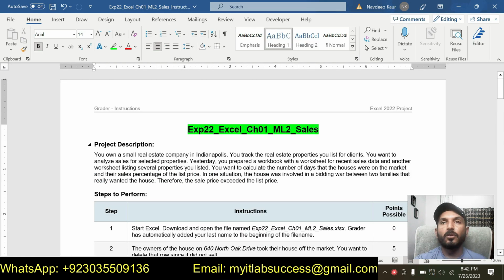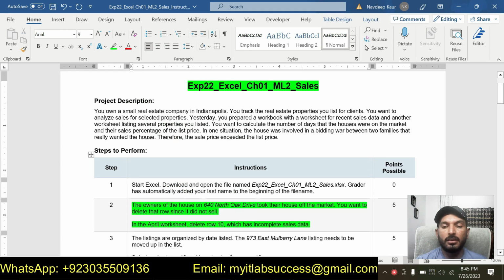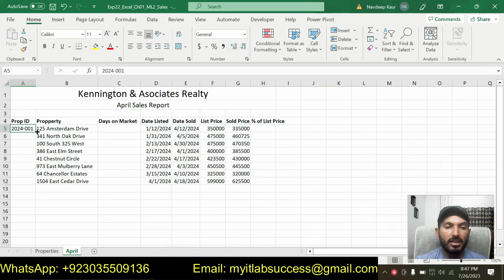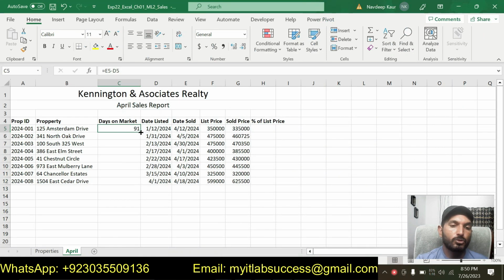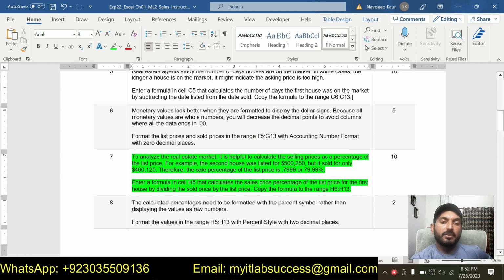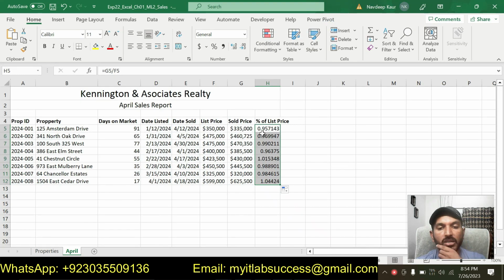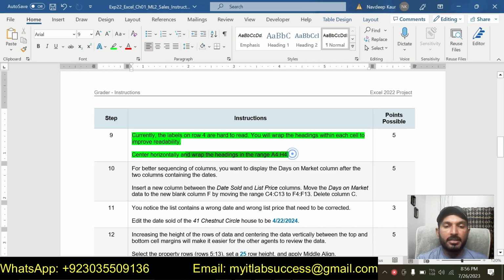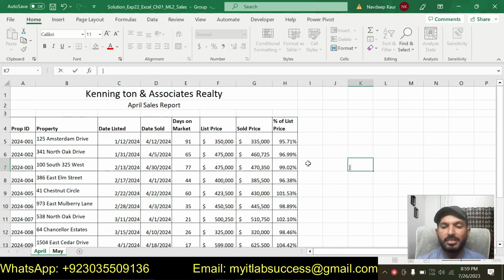Exp22_Excel_Ch01_ML2_Sales | Excel Chapter 1 Mid-Level 2 - Real Estate Sales Report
Exp22 Excel Ch01 ML2 Sales
Excel Chapter 1 Mid-Level 2 - Real Estate Sales Report

Exp22_Excel_Ch05_Cumulative_Merchandise 1.1
Exp22_Excel_Ch05_HOE - Sociology 1.1

Exp22_Excel_Ch06_HOE - Mortgage

EXP22_Excel_CH08_CumulativeAssessment_Employee Satisfaction
Exp22_Excel_Ch08_CumulativeAssessment_Variation - Real Estate Valuation